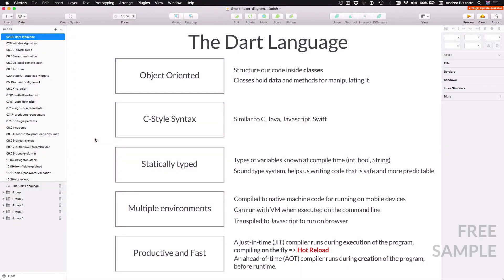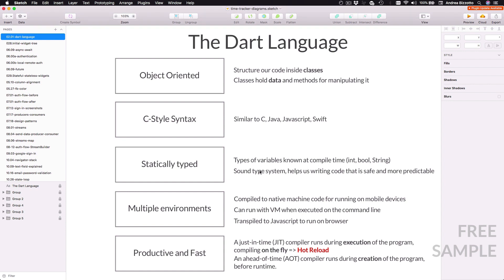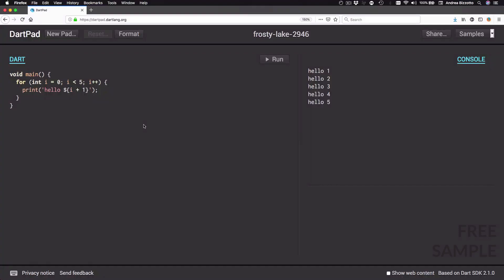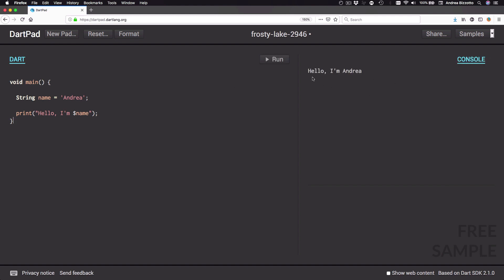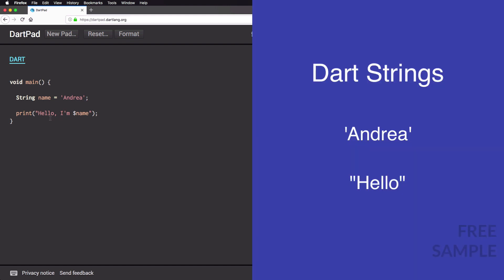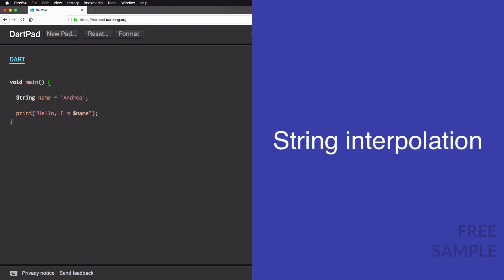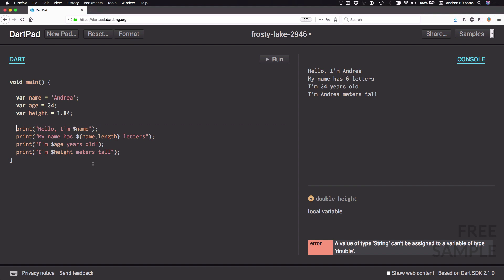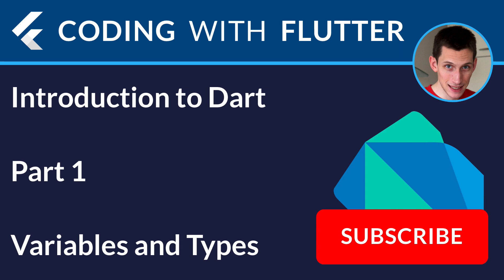Introduction to Dart - Part 1: Variables and Types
This mini-video series is a FREE sample of my Flutter & Firebase Udemy Course

Level: BEGINNER. Some previous programming knowledge is helpful, but not strictly required.

This video includes an introduction to Dart and an overview of variables, types, and type inference.

PART 1 - LESSONS:
00:00 - Intro
00:37 - 01. The Dart Language
03:06 - 02. Introduction to Dartpad
03:57 - 03. A simple program
05:43 - 04. Variable declaration and initialization
07:30 - 05. String interpolation
10:36 - 06. Type inference with var
13:52 - 07. var and final
15:50 - 08. The dynamic keyword

The code in this video was written in Dart 2.1 with Dartpad